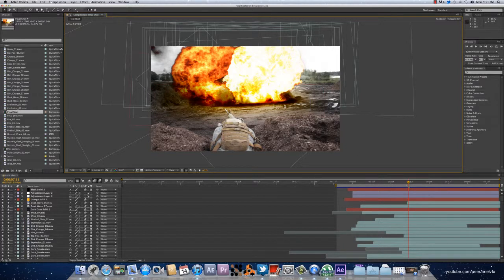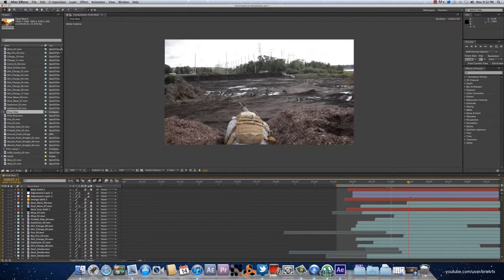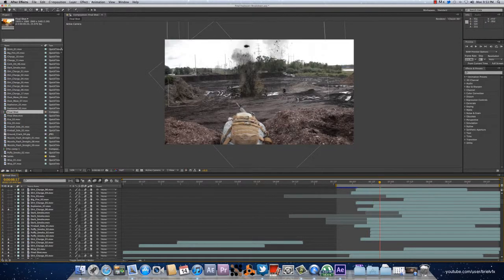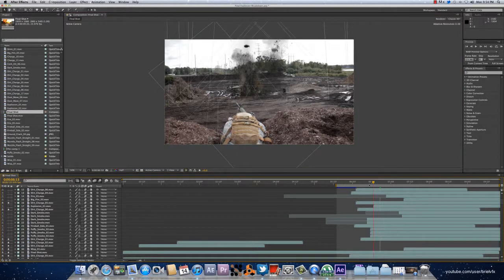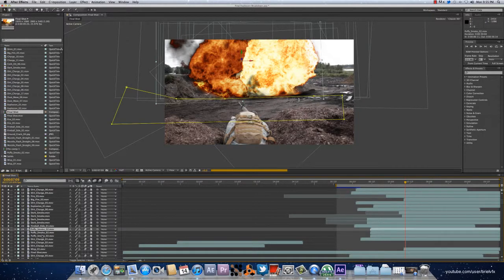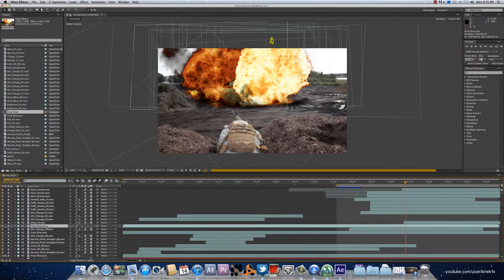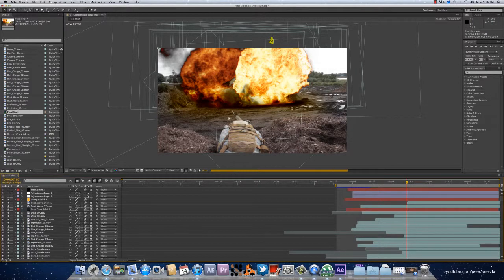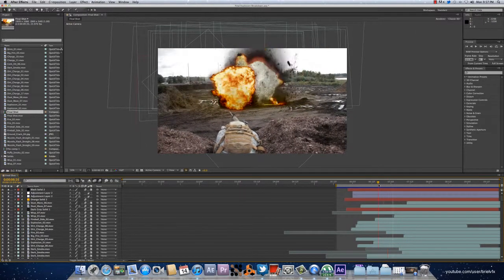Explosion Effects Walkthrough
I give a walkthrough of an explosion I did for an upcoming short war film. This is the first video of a new "Effects Tutorials" series. New tutorial every Thursday!